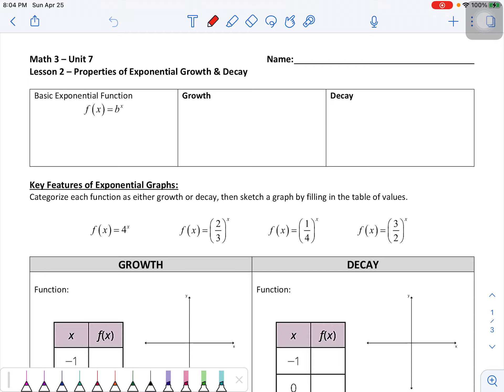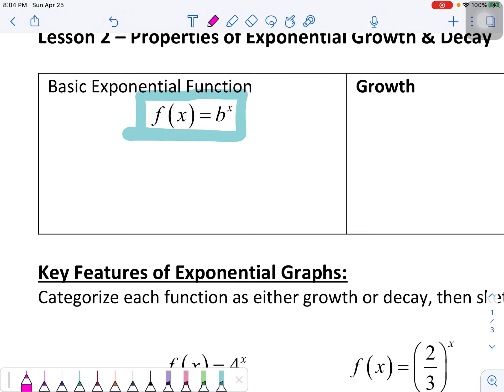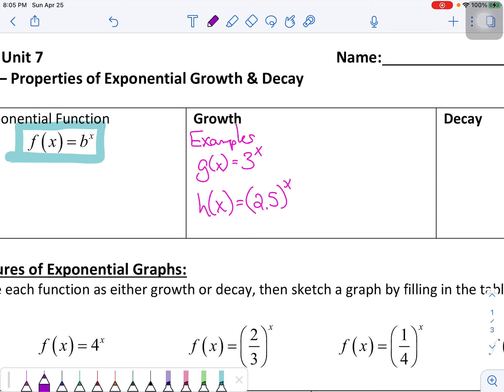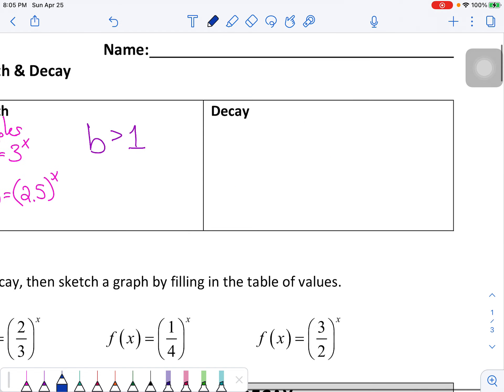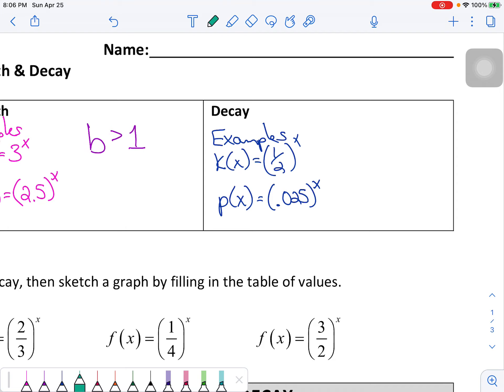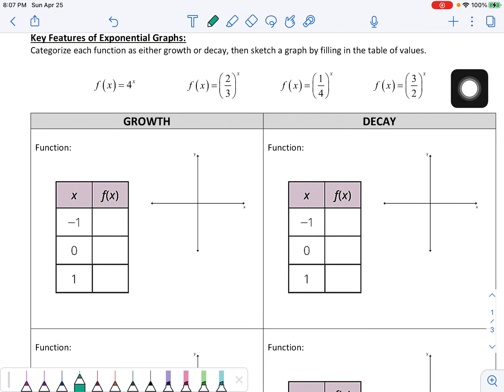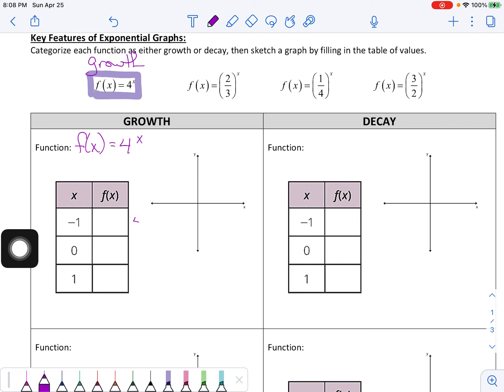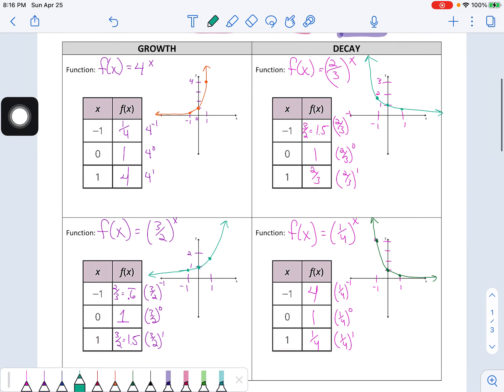Exponential Growth and Decay Functions (Part 1)